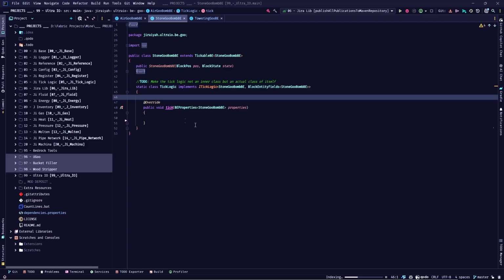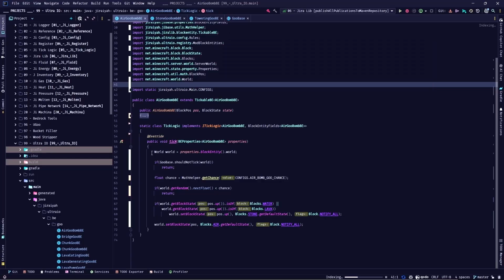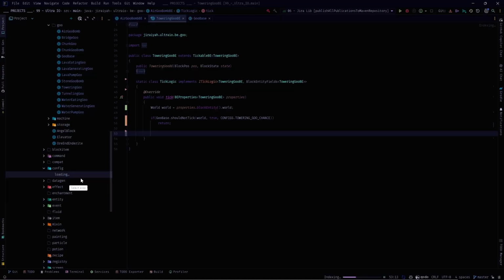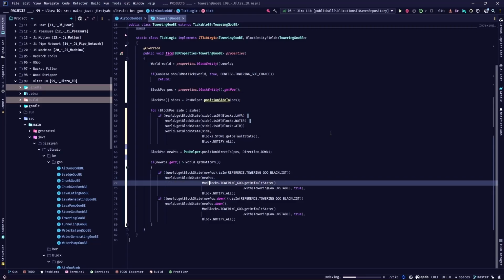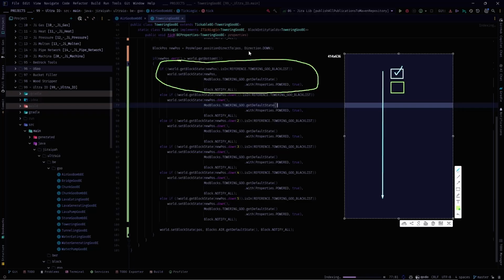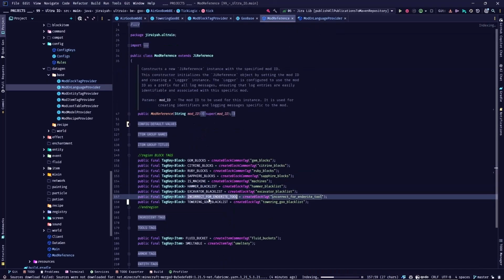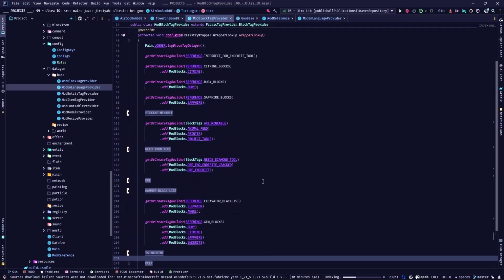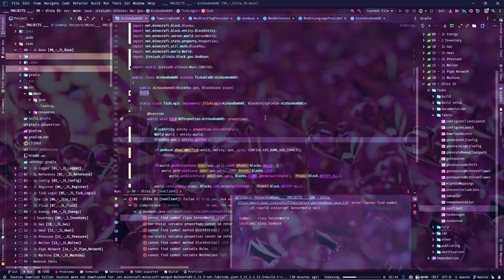Towering Goo - Fabric Modding Minecraft | #65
**Mastering Minecraft 1.21.5 Modding: Towering Bomb Goo Block Entity**

Welcome to our tutorial on towering goo block entity in Minecraft!

🎮 In this video, we’ll work on our towering goo. The concept is to go down, break blocks until bedrock and make sure that we have a safe tunnel that we can go down using it.

## What You’ll Learn:
- The usage of block states
- The usage of chance and random values
- The tick method functionality
- Replacing a block with another one
- How to break blocks in code

Happy modding! 🚀